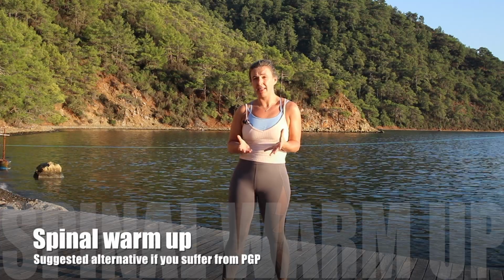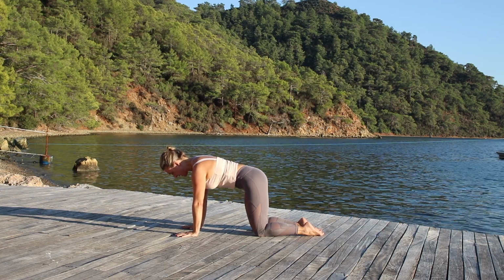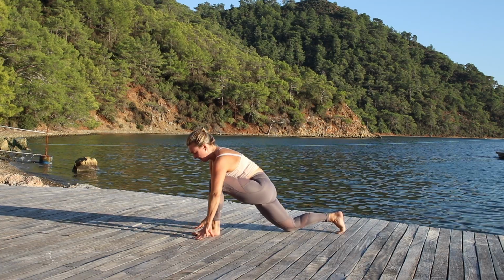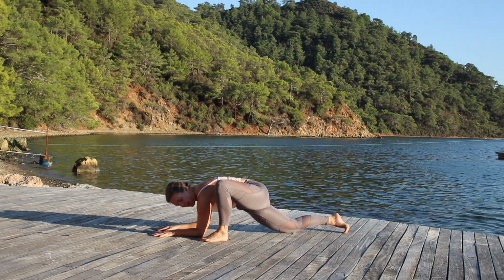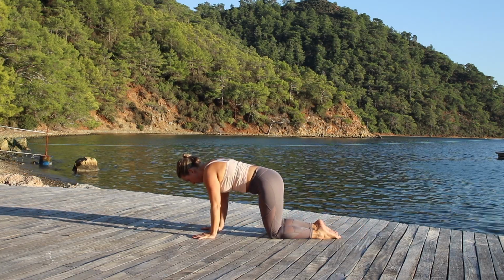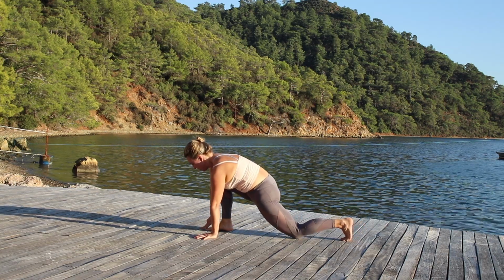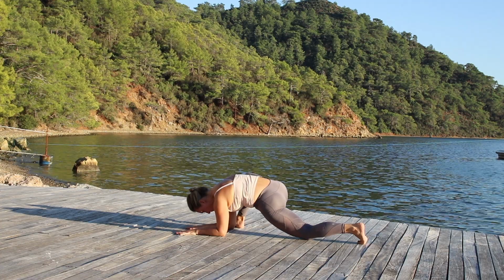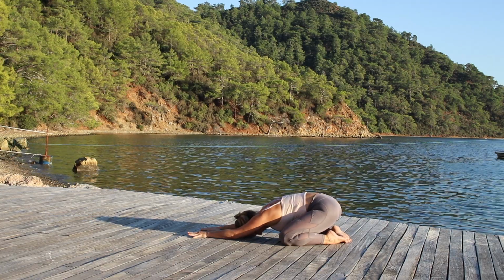FLOW: 10 minute pregnancy yoga | Hips and Hamstrings | The Yoga Doc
This 10 minute more gentle flow class works through the hips, lateral stabilising muscles and hamstrings. You could easily use this as a short standalone practice, perhaps first thing in the morning, but works well with either an EASE practice tagged on before, for a more gentle but longer class, or one of the other FLOW classes if you're looking for something more energetic. This is a good one to use if you suffer from sciatica and can be helpful in managing the symptoms associated with this nerve impingement common in pregnancy.

If you have pelvic girdle pain (PGP) or symphysis pubis dysfunction (SPD), I would not recommend this class, it is very targeted in to moving and opening the hips, which is something you don't want to be doing with this condition.

Our lifestyles and jobs mean we spend a large portion of our day sitting and being static, it's really important to mobilise the hip joint and find opening in this area, especially towards the end of pregnancy when you want to create more of a laxity in the ligaments here in preparation for birth.

Yoga in pregnancy offers fantastic benefits to your health and wellbeing. It can help with strength and toning and help prevent excessive weight gain in pregnancy and unlike other forms of exercise can bring positive benefits for your mental health, bringing a sense of calm and relaxation in to your day. Studies have shown practising can reduce the chance of developing raised blood pressure and having a growth restricted baby.

Group classes may advise against practice prior to 12 weeks, this is not because yoga should cause any harm to your baby, but due to the increased risk of miscarriage in the first trimester, which exists in all pregnancies. Please bear this in mind when deciding to carry out your practice.